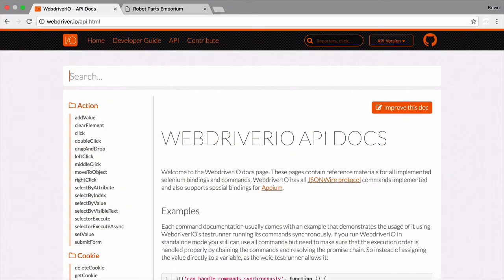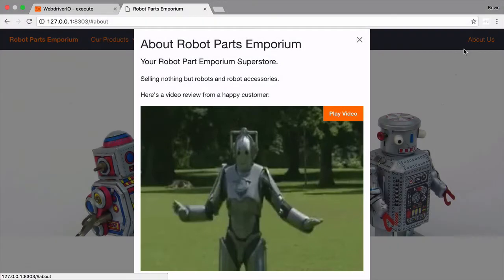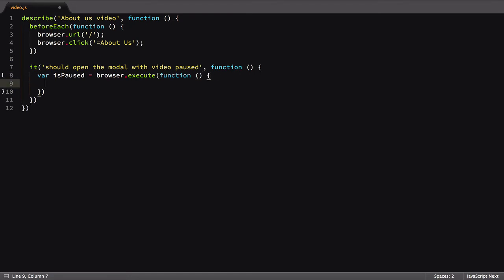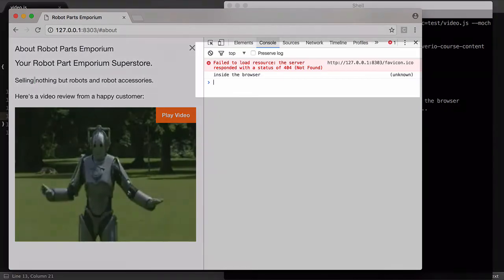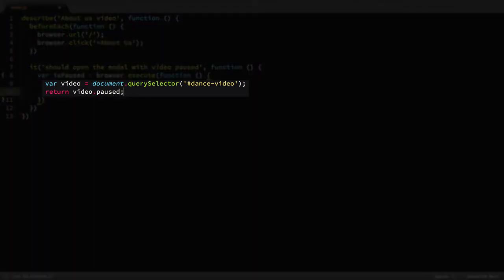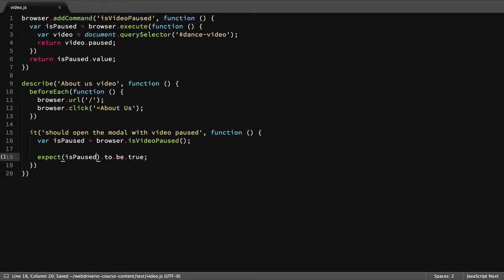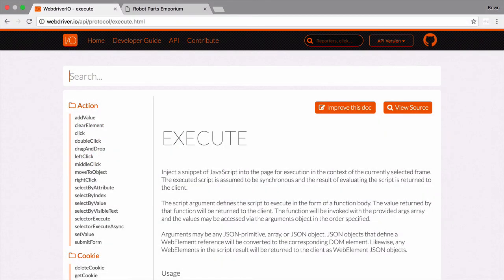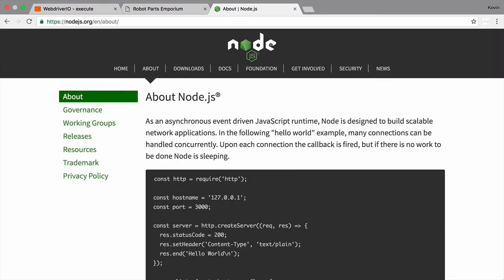Lesson 5b - Run JavaScript in the browser with 'execute'